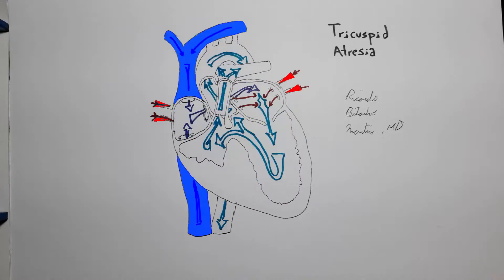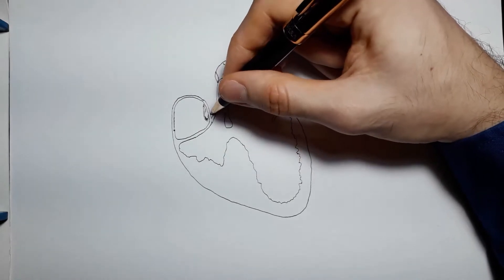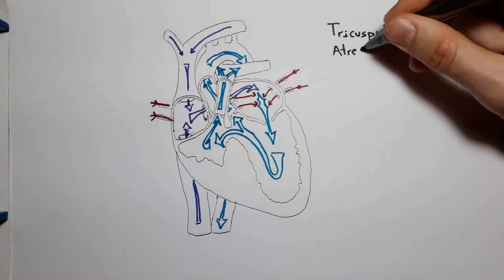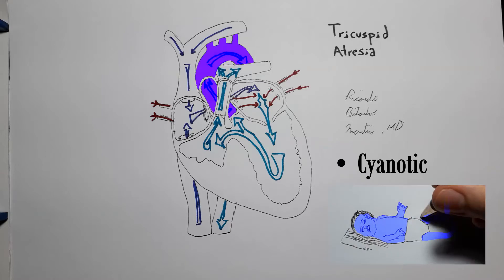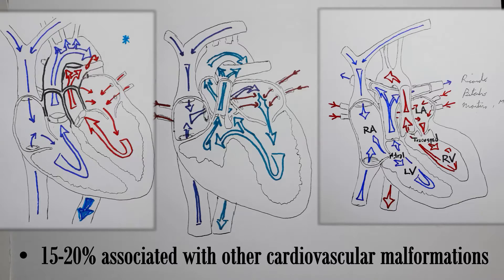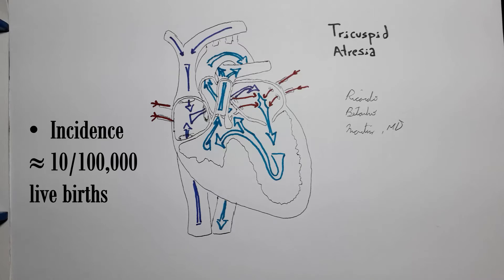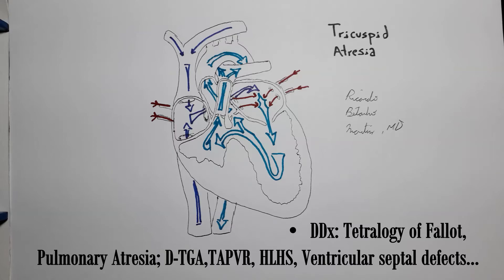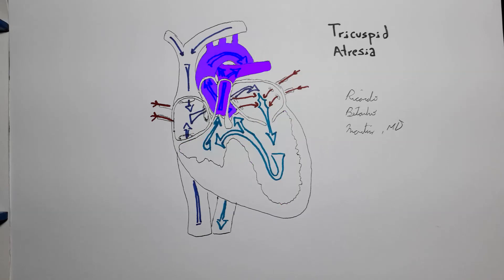Tricuspid Atresia: Anatomy, Pathology and Treatment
A brief (medical review) explanation on the Anatomy, Pathophysiology, Epidemiology and Treatment of Tricuspid Atresia, a cardiac malformation derived from a failure of the tricuspid valve to form during Heart Embryology. Unequivocally a cyanotic congenital heart disease, it usually presents with decreased pulmonary blood flow.

Chapters:
00:00 - Introduction
00:18 - Heart embryology
02:37 - Circulation overview and necessary shunts
03:25 - Malformation anatomy
04:44 - Cyanotic heart disease with decreased blood flow
06:19 - Associations and classification
08:11 - Epidemiology
08:42 - Prognosis and differential diagnosis
09:36 - Diagnosis
10:18 - Surgical repair (Glenn and Fontan Procedures)